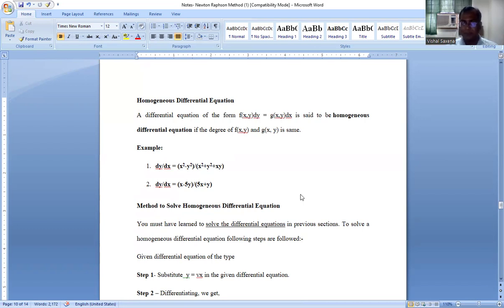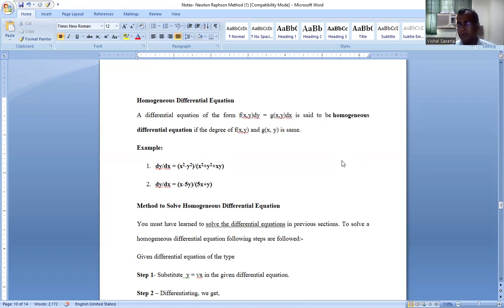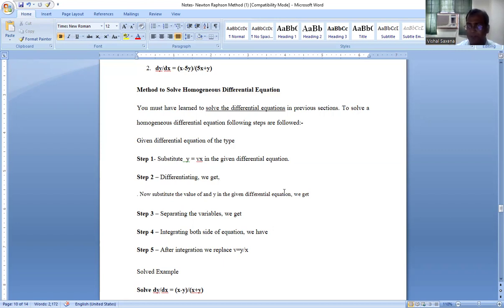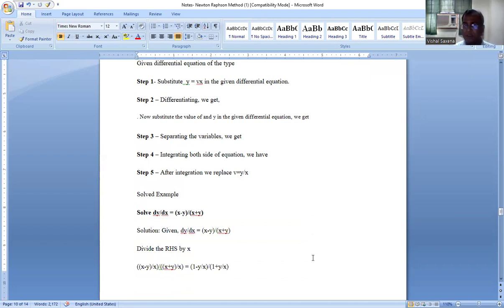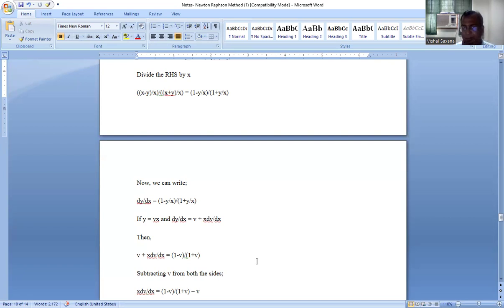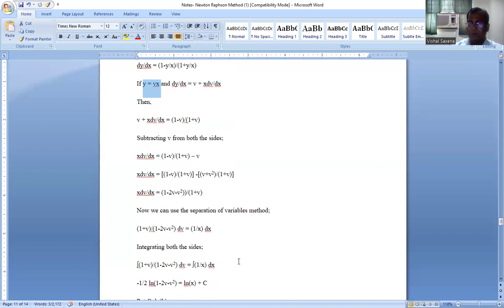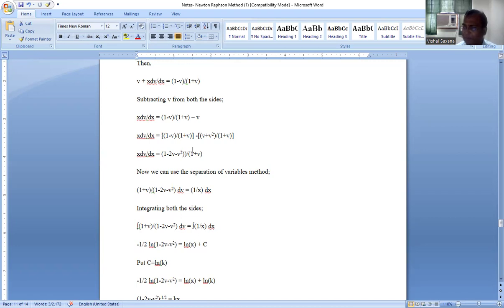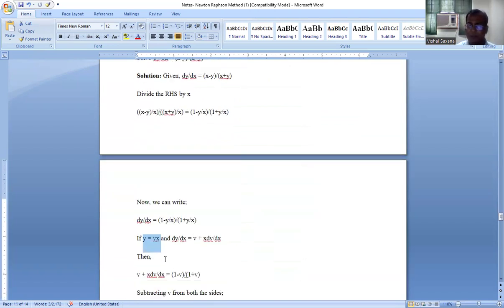JVWU Topic- Homogeneous Differential Equation and Solution By Dr. Vishal Saxena